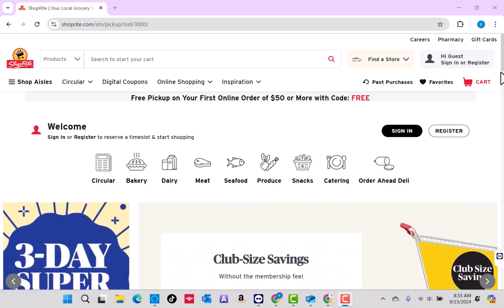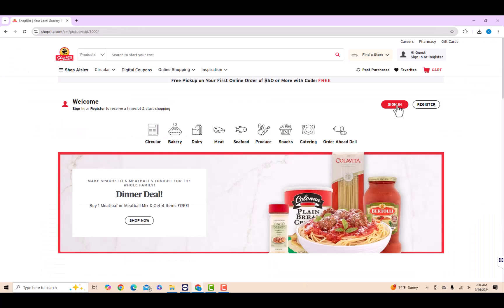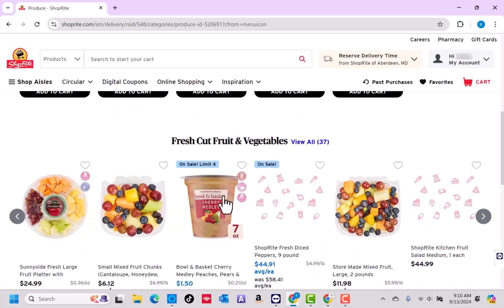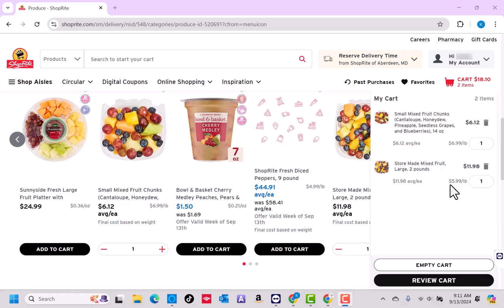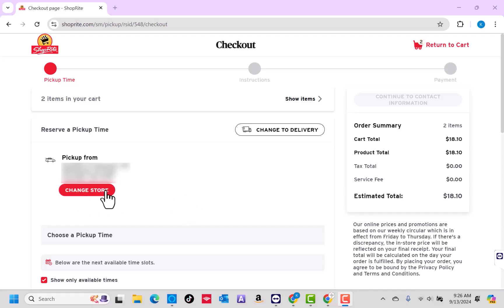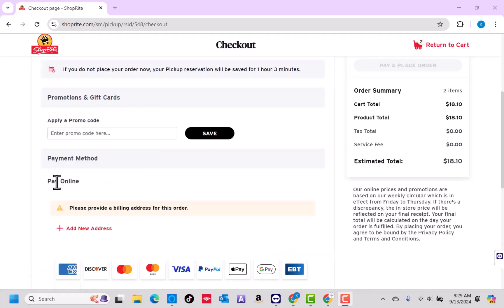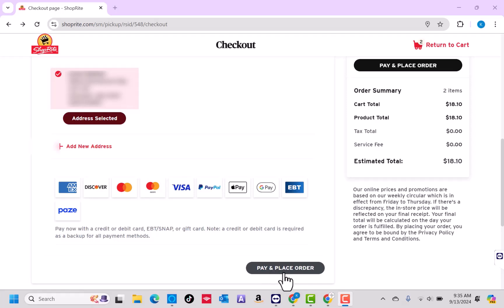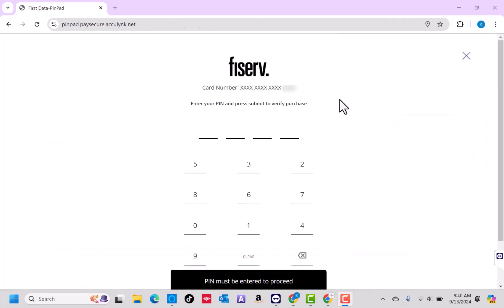How to Add EBT Card to ShopRite Account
Have a SNAP EBT Card? Add Your EBT Card on Amazon
Use EBT SNAP to buy groceries at participating stores on Instacart

Learn how to easily add your EBT card to your ShopRite account in just a few simple steps. Watch this video tutorial now!